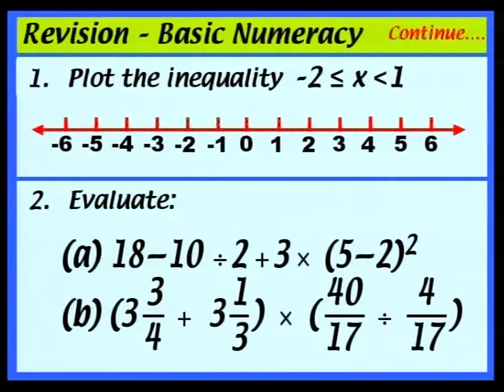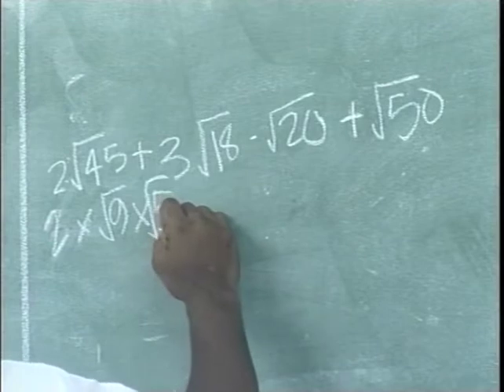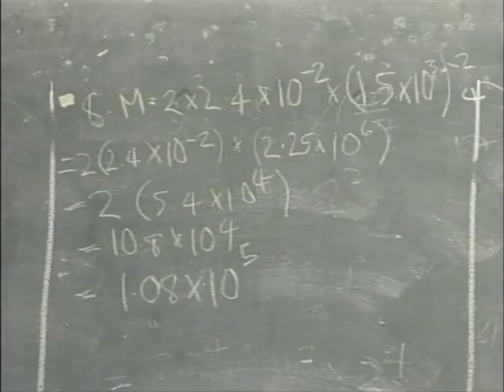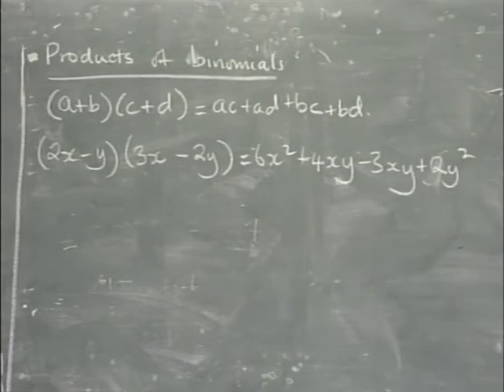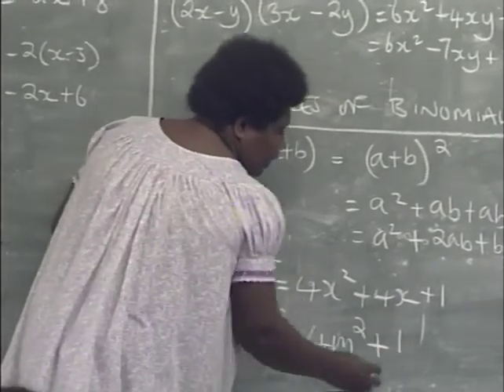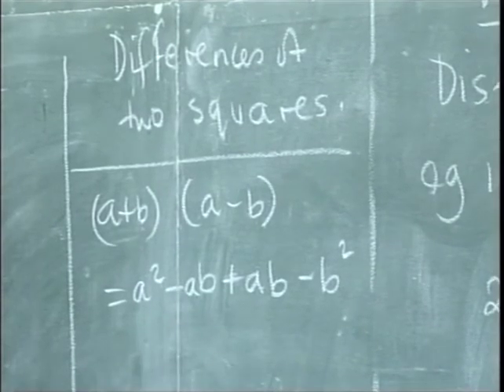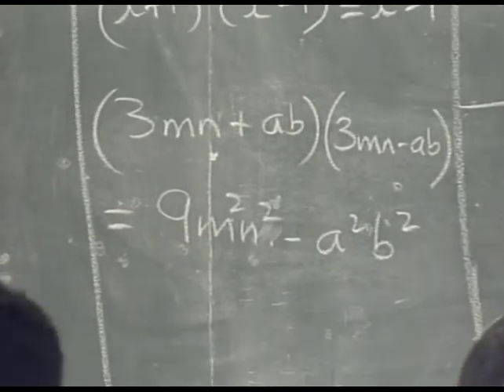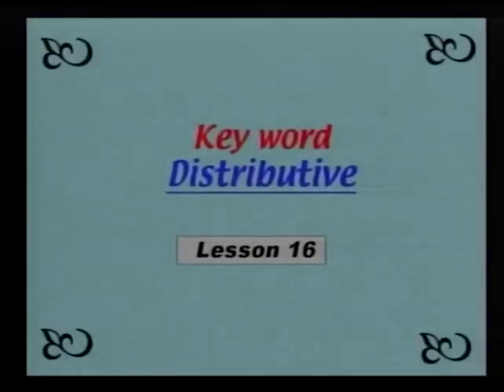Grade 11 - Mathematics - Lesson 16 - Distributive Law